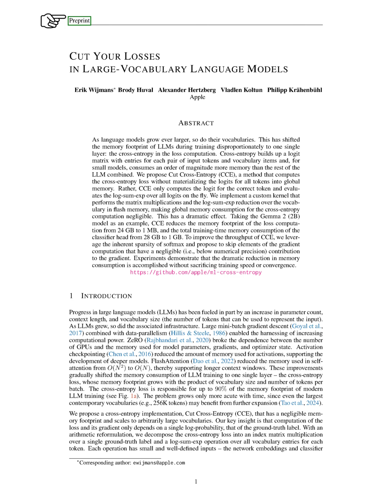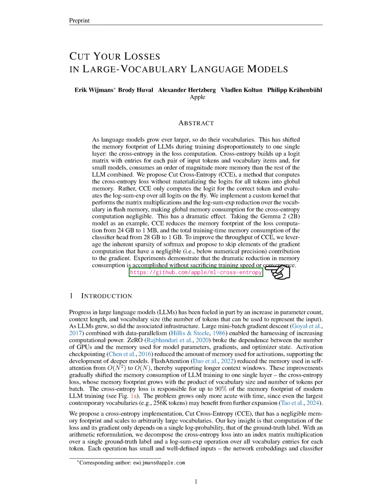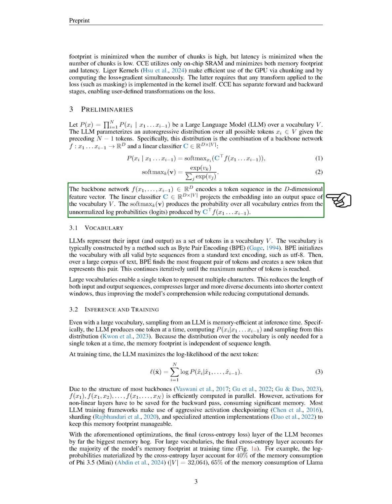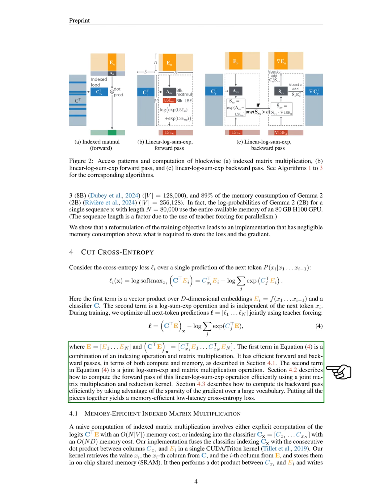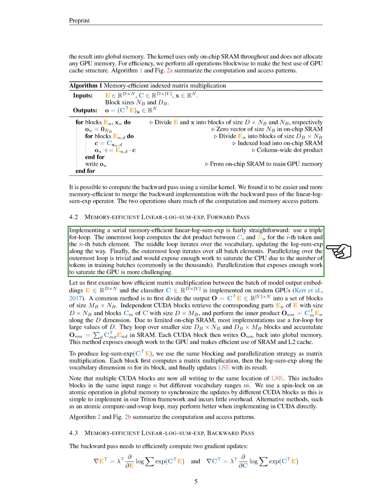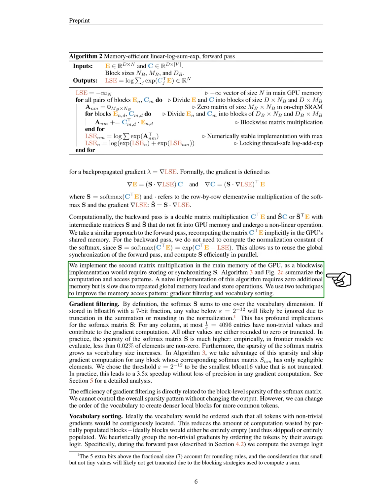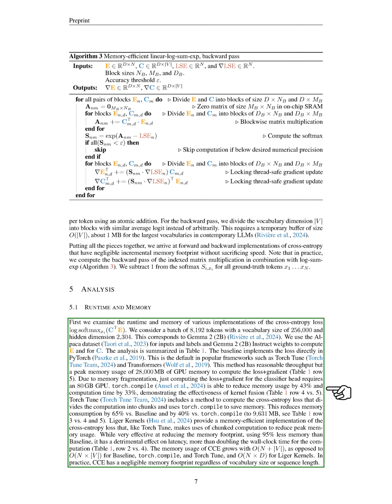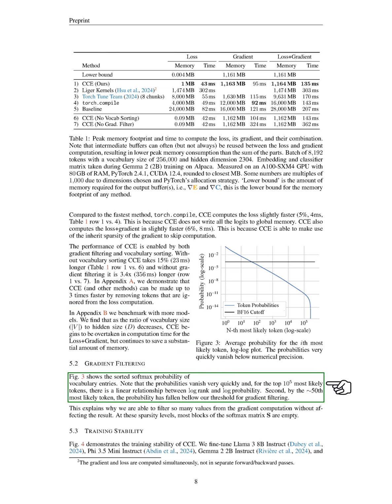Cut Your Losses in Large-Vocabulary Language Models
The paper introduces Cut Cross-Entropy (CCE), a method that significantly reduces memory usage during training of large language models by optimizing cross-entropy loss computation without sacrificing performance.